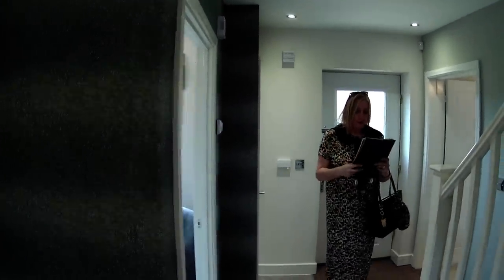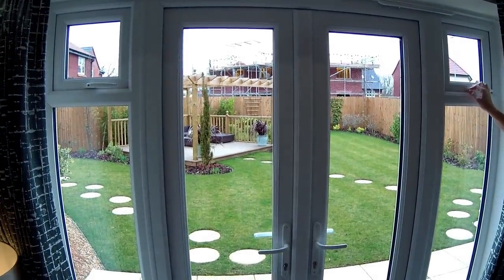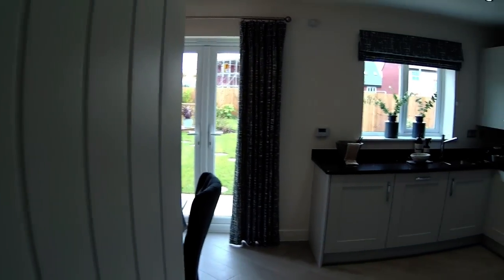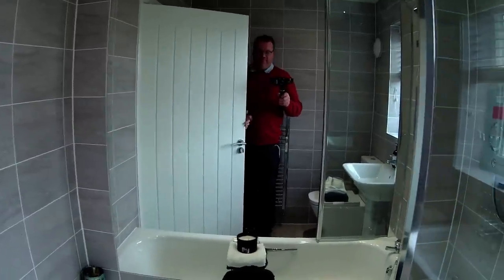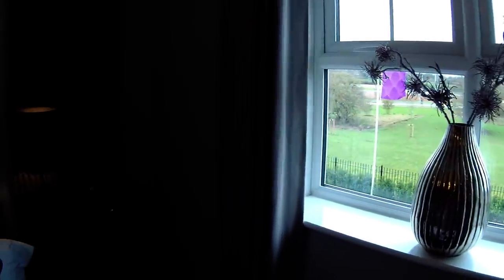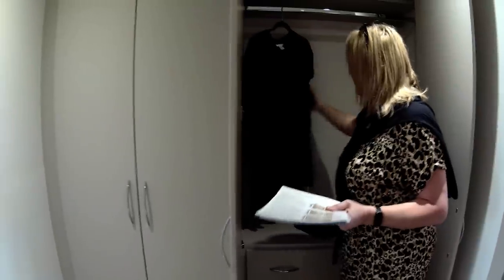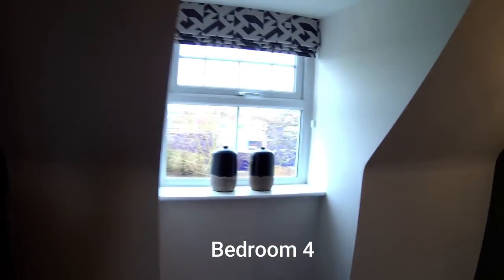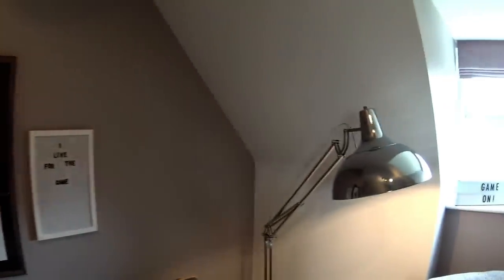Taylor Wimpey - The Garrton @ Kingsbourne, Nantwich Cheshire by Showhomesonline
Tours are undertaken  & compiled by Emma & Steve

DEVELOPER:   Taylor Wimpey
HOUSE TYPE: Garrton
BEDROOMS: 5
ELEVATION:   Brick
CURRENT PRICE : £109,998 - £422,995
LOCATION: Waterlode - Reaseheath - Nantwich - Cheshire - CW5 5BS

Kingsbourne is a collection of stunning and luxurious 2, 3, 4 & 5 bedroom new homes in the beautiful Cheshire town of Nantwich.

Nestled alongside the River Weaver, Kingsbourne offers rural living, with a historic town centre, providing a community and local amenities, just a short walk away

The importance of community within the local area is recognised by the addition of a local centre, a primary school site and associated open space alongside these superb new homes.

Extensive landscaping will protect existing landscape features such as trees and hedgerows. The proposals also include the creation of new informal recreation areas and public open space which will incorporate a new multi-use games area and equipped play areas.

Accessibility for new and existing residents will be provided via improved pedestrian and cycle links through the site which includes the construction of a new footbridge across the River Weaver and enables integration with the wider community. A new link road is also to be provided through the site connecting the A51 and Waterlode.

INTRODUCING THE GARRTON
With the versatility offered by an extra floor, The Garrton is an ideal family home. Quality time can be spent in the spacious living room and the open plan kitchen/dining area is ideal for entertaining, with French doors to the rear garden. The study provides an ideal home for your computer and practical touches include a cloakroom and storage cupboard.

The master bedroom with en suite and dressing area can be found on the first floor, along with two further bedrooms and the family bathroom. Up again to the second floor, which is home to a double bedroom and a further room - an ideal fifth bedroom or additional living space. The shower room on this floor is a convenient finishing touch.

Living room
Kitchen/dining area with French doors to rear garden
Study
Downstairs cloakroom
Master bedroom with en suite and dressing area
3 further bedrooms
5th bedroom/second living room
Family bathroom
Additional shower room

ROOM DIMENSIONS.

GROUND FLOOR
Kitchen 4.37m x 3.24m 14'4'' x 10'8''
Dining room 3.73m x 2.86m 12'3'' x 9'5''
Living room 4.59m x 3.58m 15'1'' x 11'9'
Study 3.09m x 2.40m 10'2'' x 7'11''

SECOND FLOOR
Bedroom 5/family room 4.80m x 3.58m 15'9'' x 11'9''

Our other channel. Telford Ultimate Guide